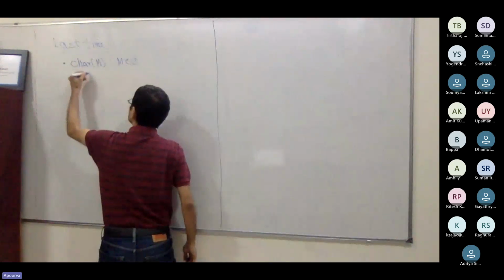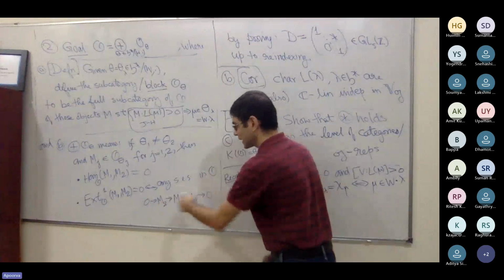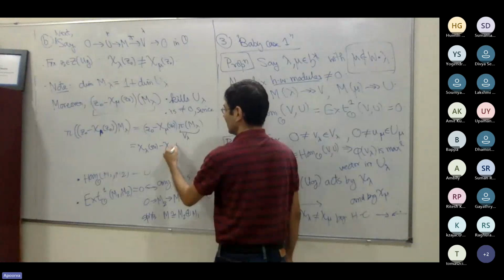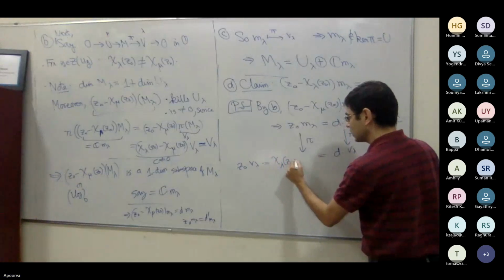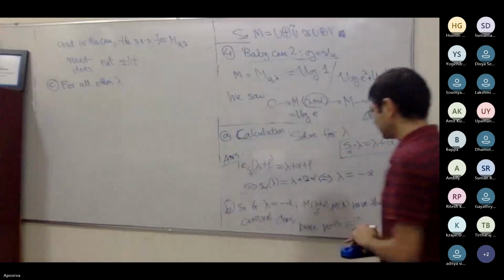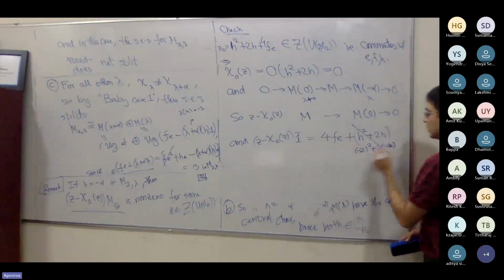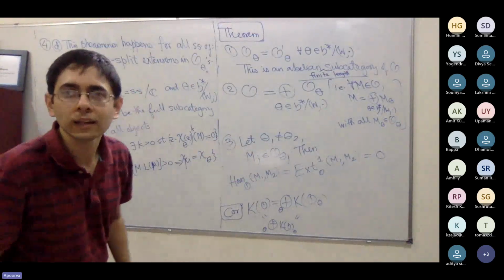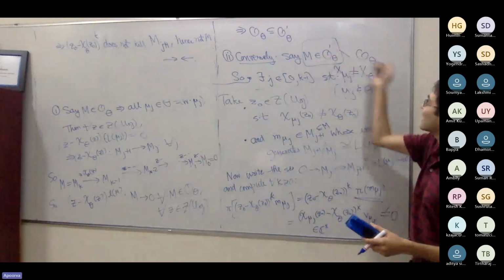Lie Algebra Lecture 17A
Lie Algebras Lecture 17A (20 Dec 2024) - Decomposing Category O into central character blocks-1 – Apoorva Khare, IISc Bangalore